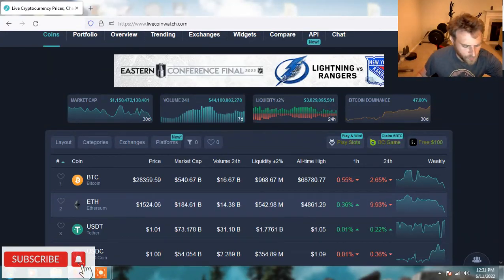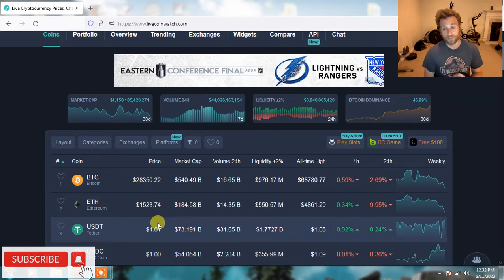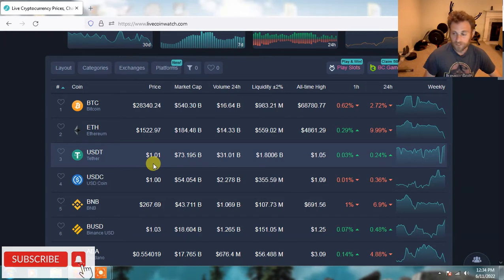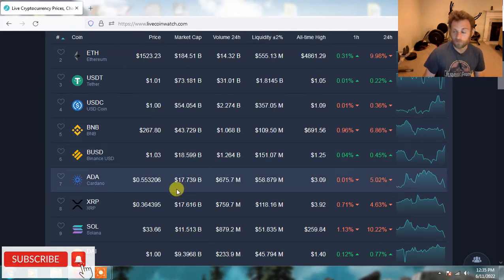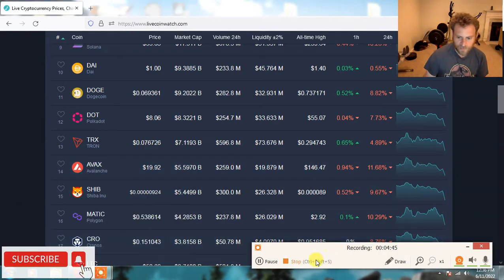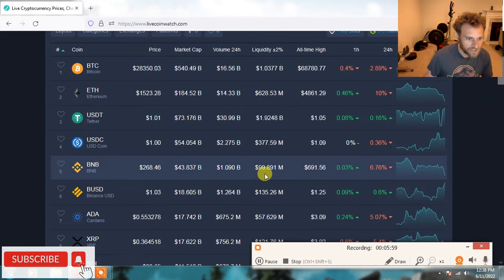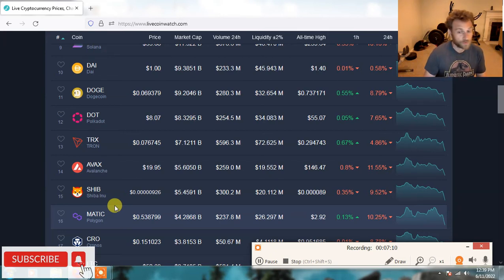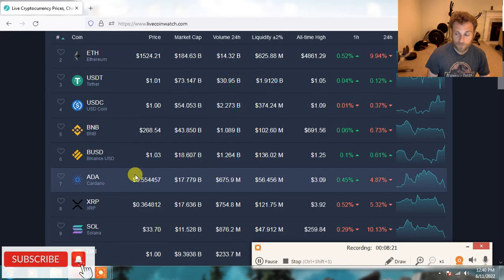Bitcoin and crypto dump. Cardano holding strong.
Bitcoin and crypto dump. Cardano holding strong. Will we see bitcoin hit 25k this weekend?